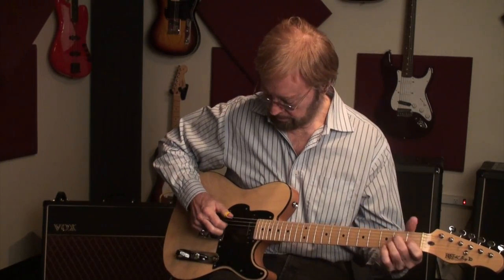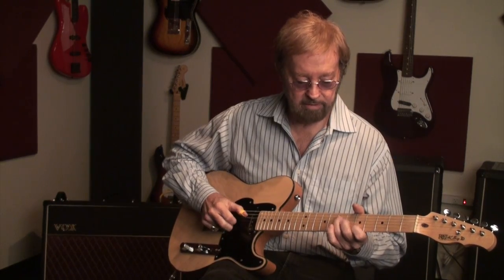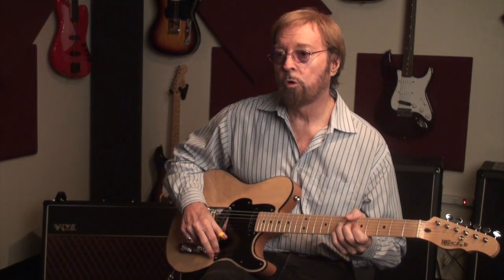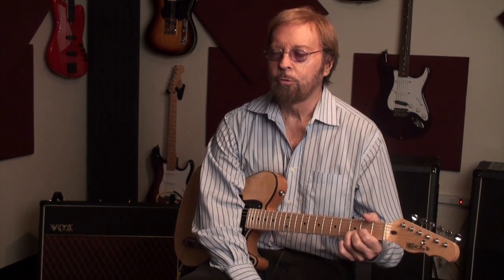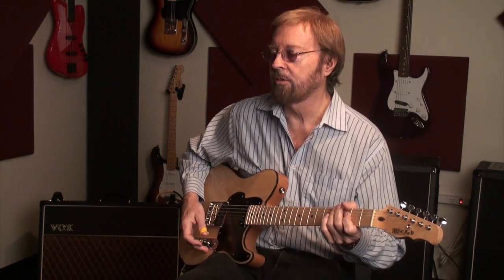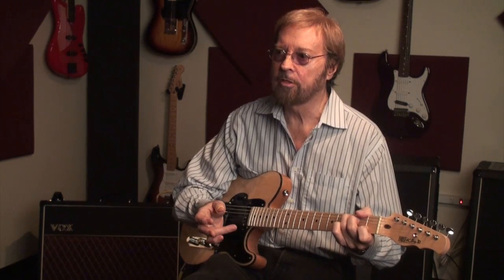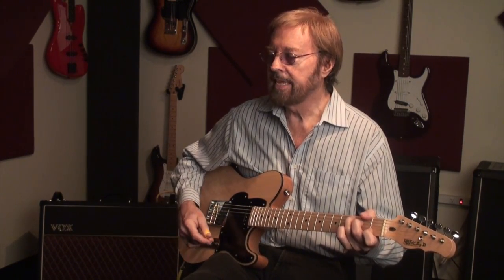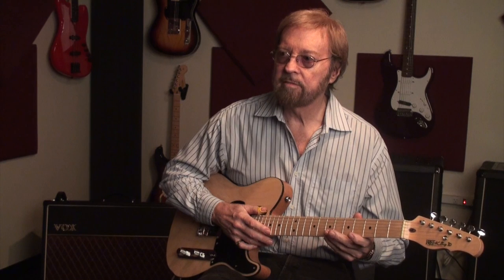Jerry Donahue Fret-King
Bendmaster of the Telecaster Jerry Donahue talks about his new signature Fret-King JD model with his signature JD pickups.